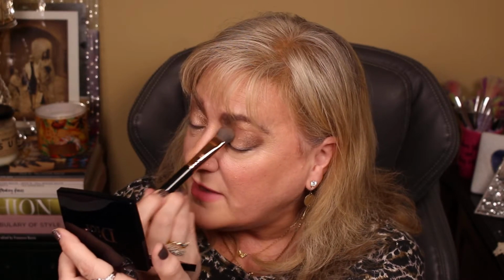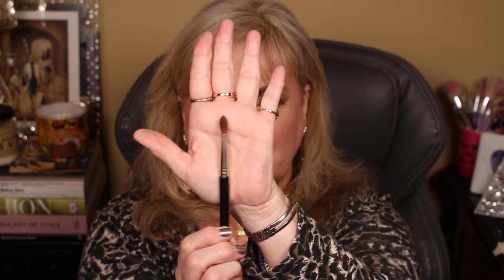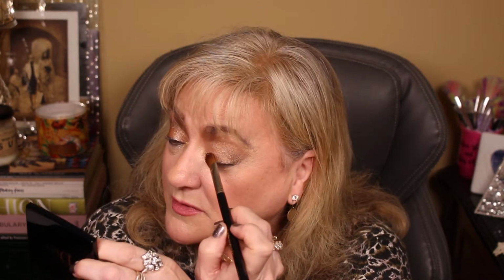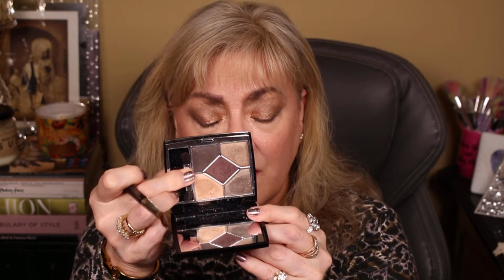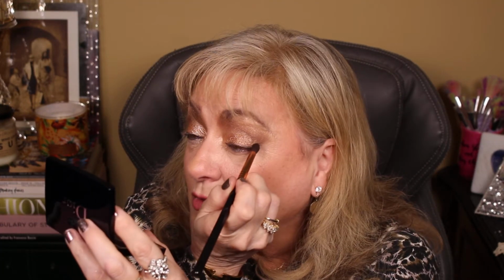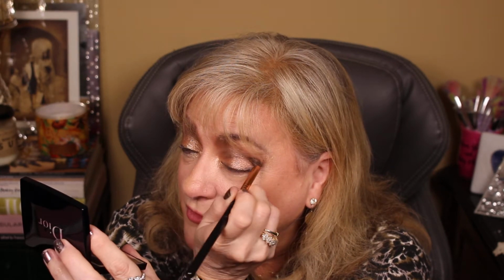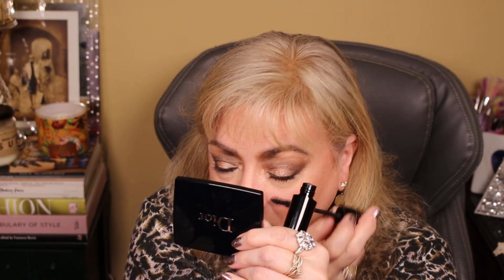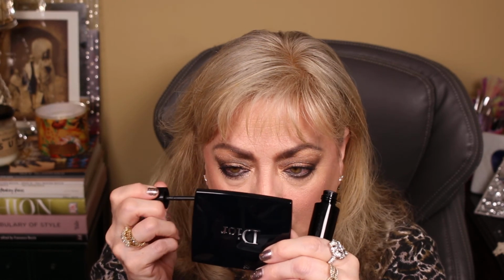EYE MAKE UP TUTORIAL WITH DIOR PALETTE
EYE MAKE UP TUTORIAL WITH DIOR PALETTE, ONE OF MY FAV COLOR PALETTES! COME AND SEE...